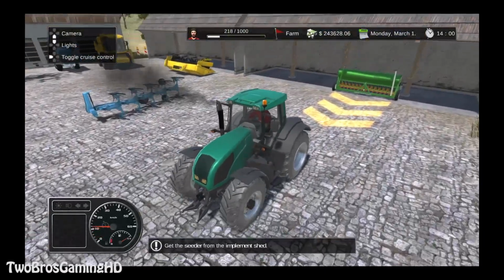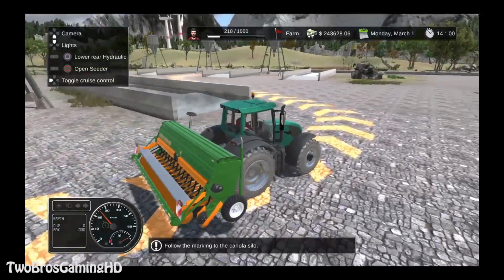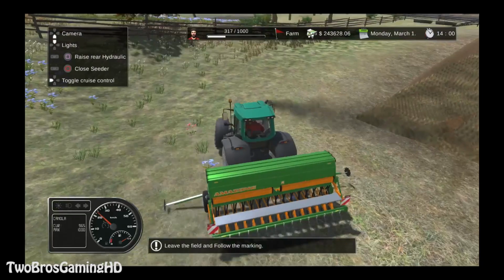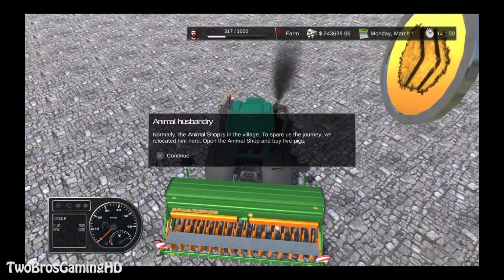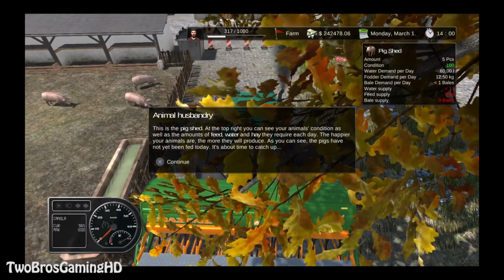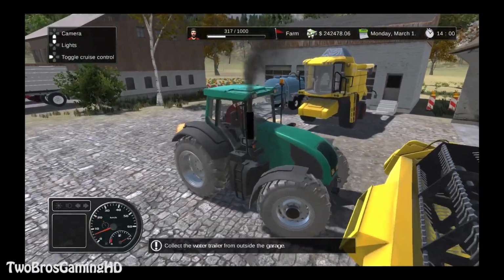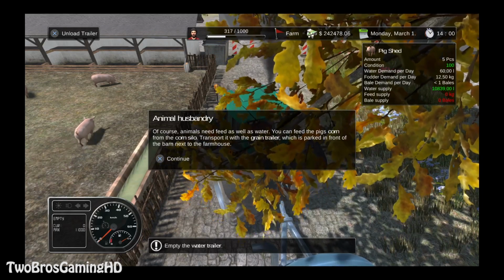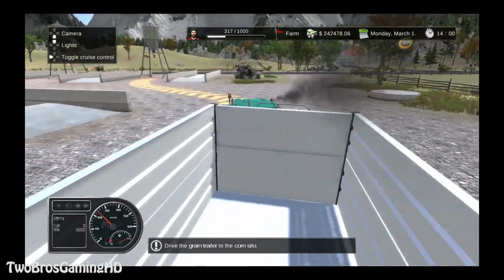WHAT DO YOU THINK ABOUT PROFESSIONAL FARMER 2017 | IS IT GOOD | PS4 | Xbox One